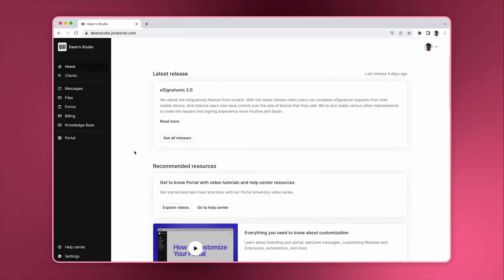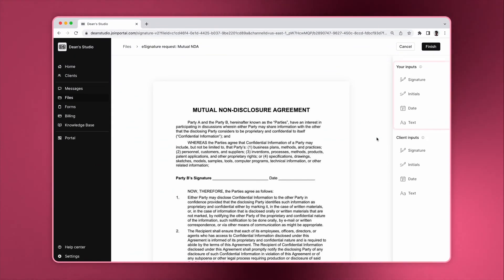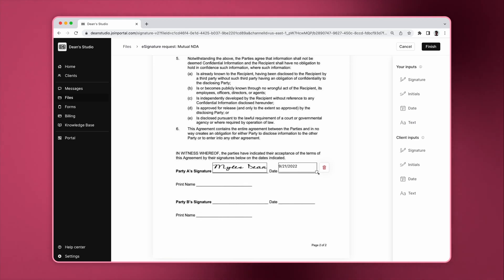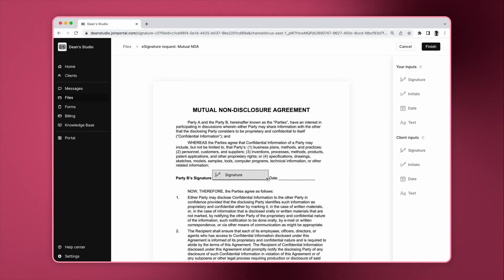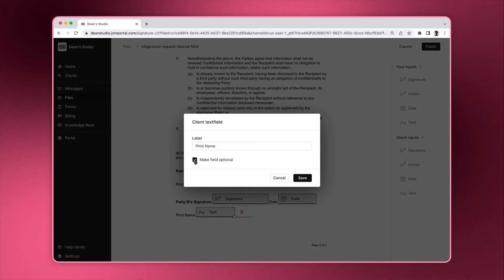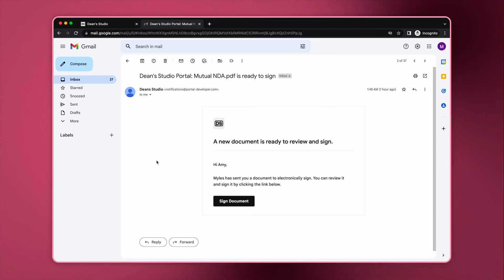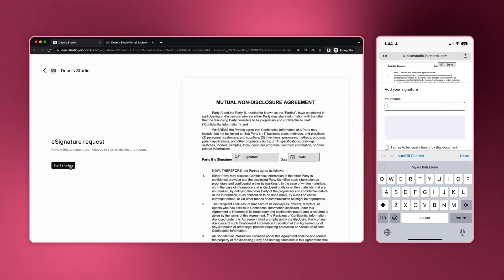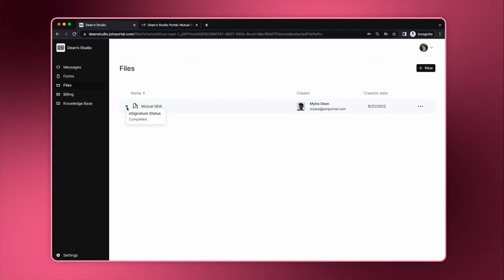Assembly: Requesting eSignatures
In this video, learn how to request eSignatures within the Files Module. This feature makes digital signatures secure and seamless.

00:00 Introduction
00:03 How to Request eSignatures
00:29 Adding your own information
01:16 Adding input fields for clients
02:17 Client Experience